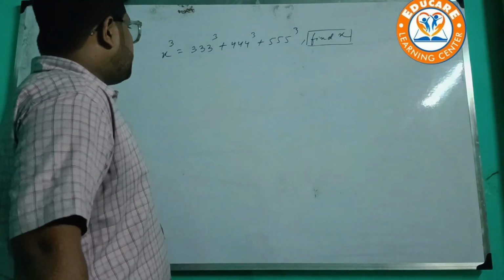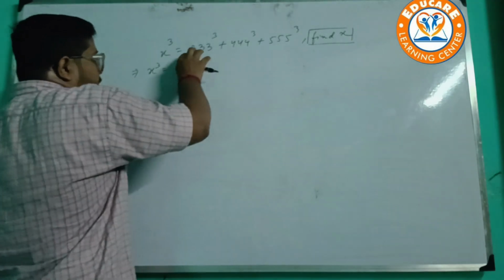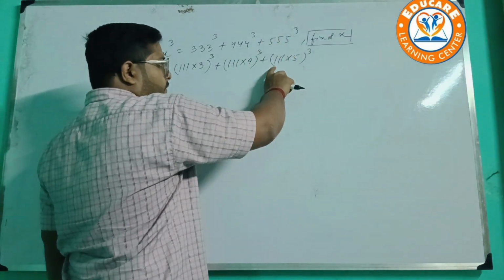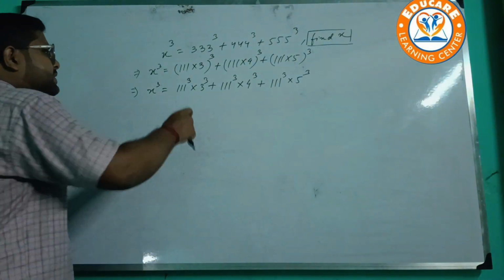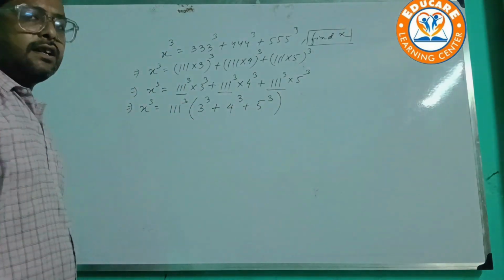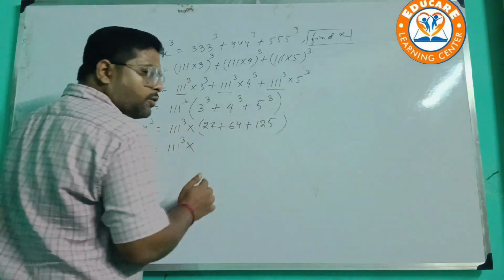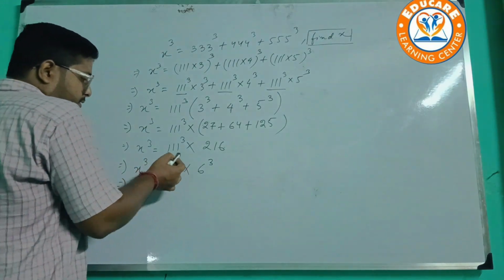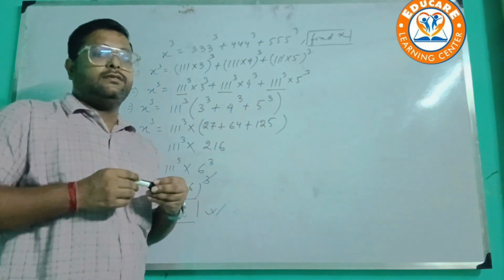🔥 Complex Simplification | Find the Value of X in Seconds!